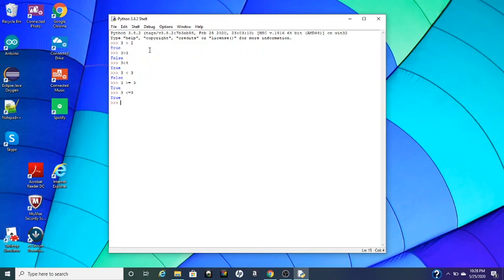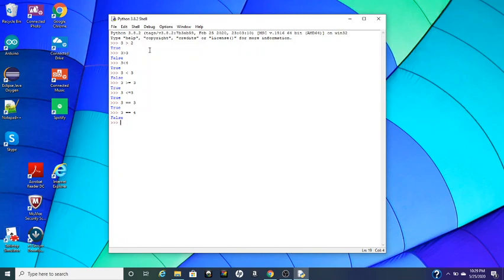How To Learn Python | Comparators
This video discusses the 6 comparators in the Python programming language and how to use them.